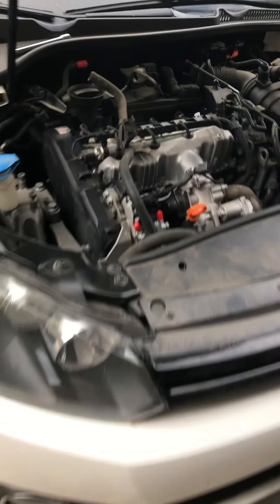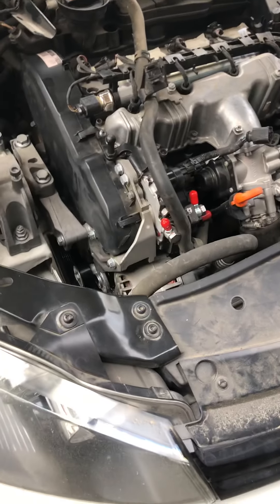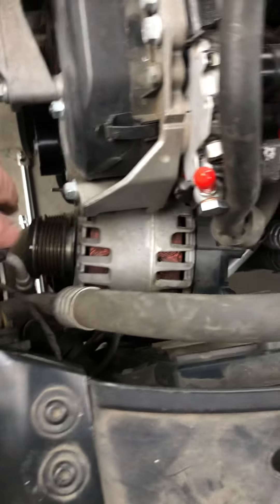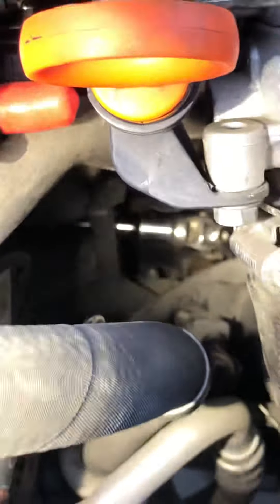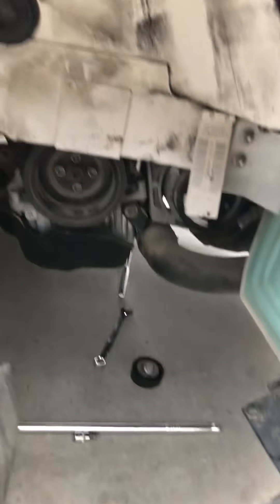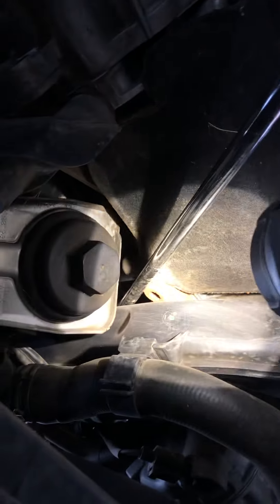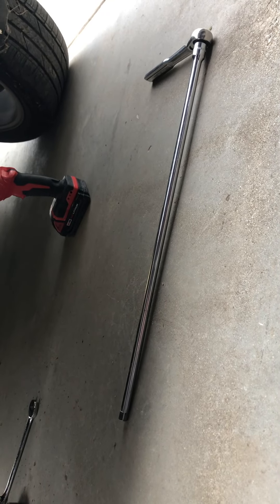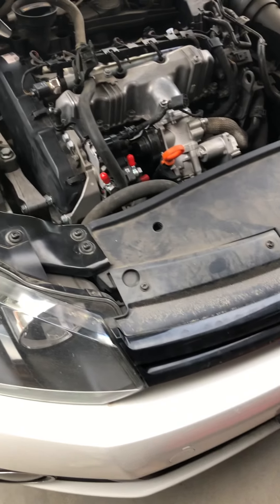VW 2.0 TDI MK6 serpentine belt tensioner replacement trick